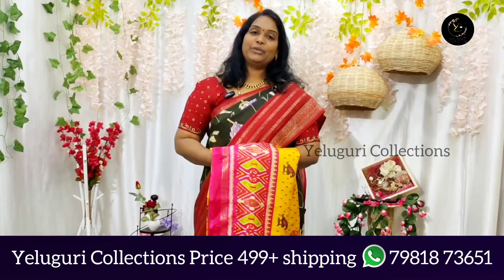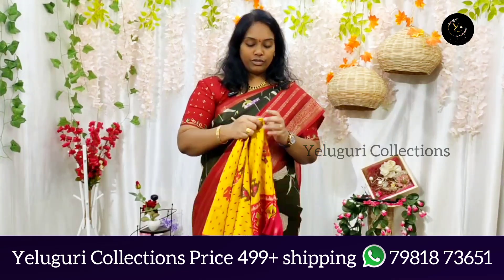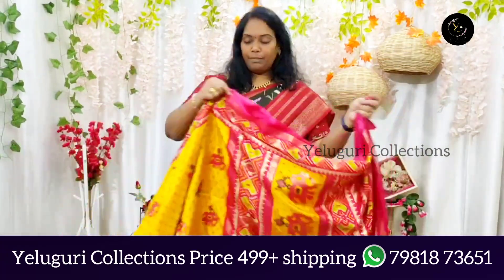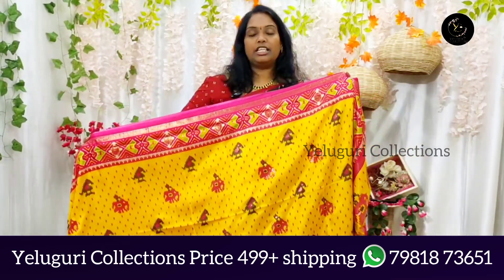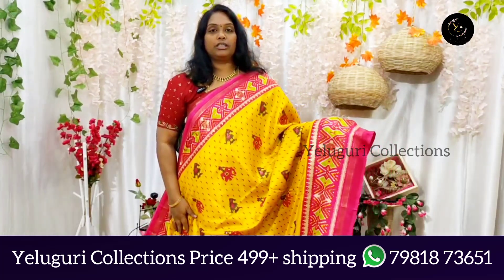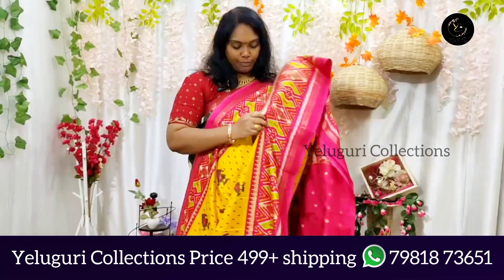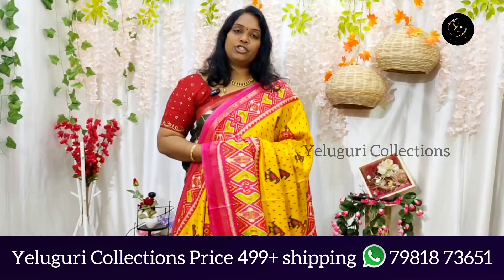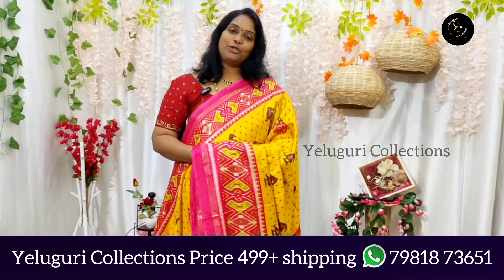Dola Silk Sarees | Yeluguri Collections| Latest Sarees | Budget Friendly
Paper Satin Silk Sarees

Miyyra Mangalagiri Silk Sarees

            11:00AM to 1:00 PM

 Offline Shop Timings :-
            11:00AM  To  6:00PM.

Sunday a Holiday (Closed)

We are taking online orders as well...complete shop for women with Affordable & lowest prices with Exlent Quality.

ORDER PROCESS:---
# Please Ensure These Steps

  1. Kindly take Screenshot
 while showing the saree
 being displayed on the screen.

3. Send Screenshot along with transaction details
 After the Payment.

             Phone Pay
          G Pay Number

5. Send Full Address
          To
 Name, House Number,
(falt no & plot no) Street,
Apt Name, City, State , Postal code & Mobile number.

For Any Enquiry
Click above link to chat

Yeluguri Collections
Yeluguri collections ikkat blouses
nagasree diaries
Dola Silk
Dola silk Sarees Price